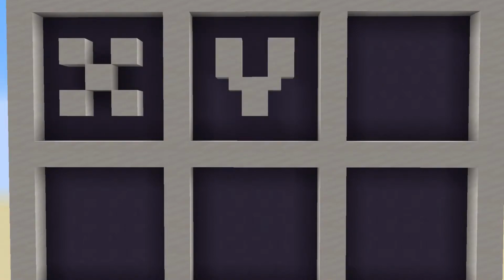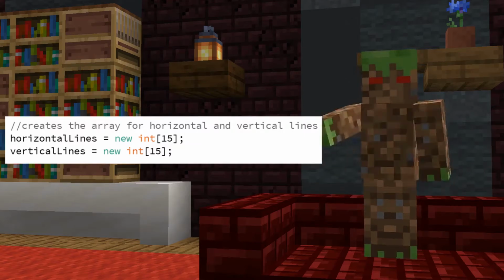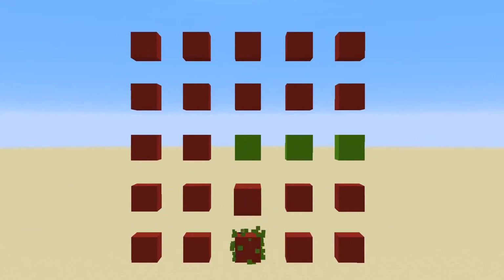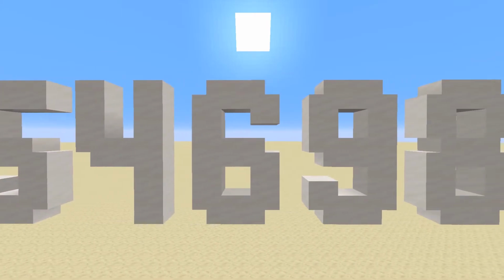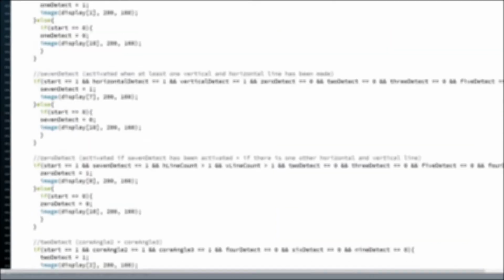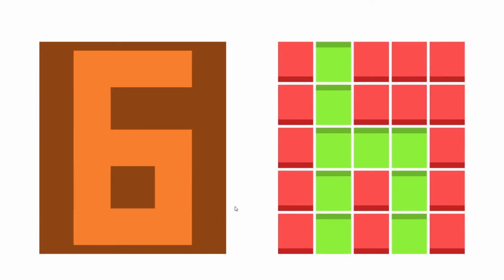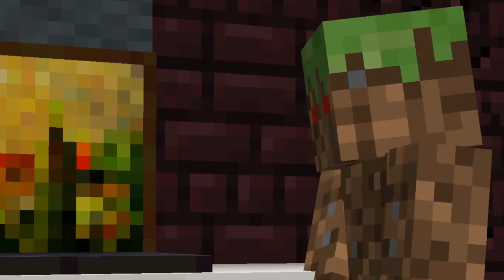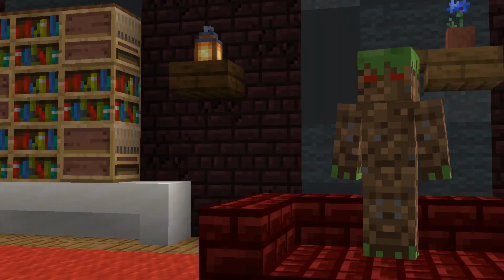I Made NumBot In Real Life!!!